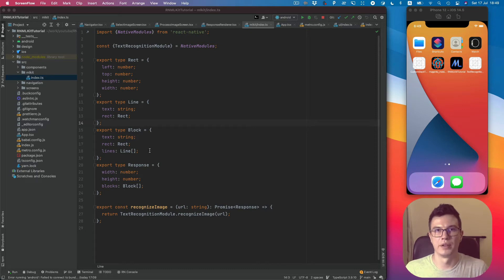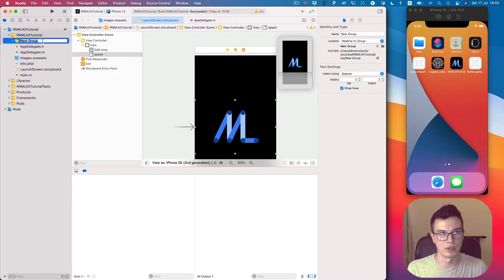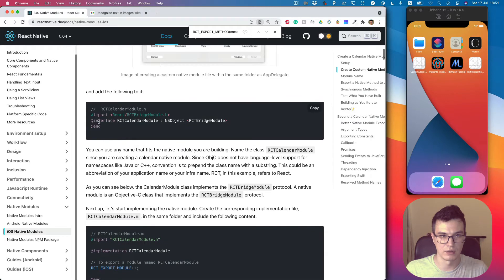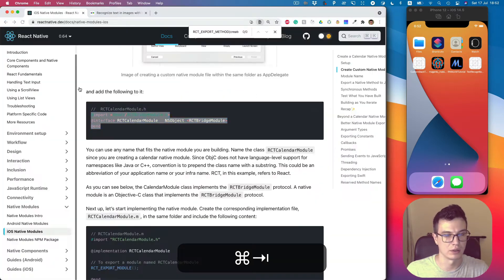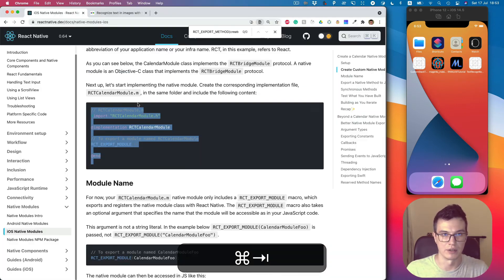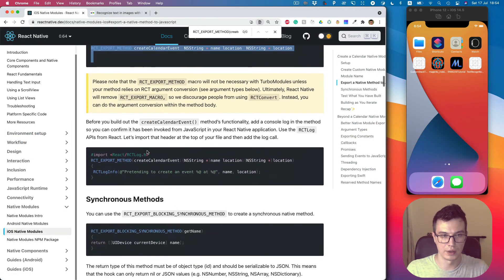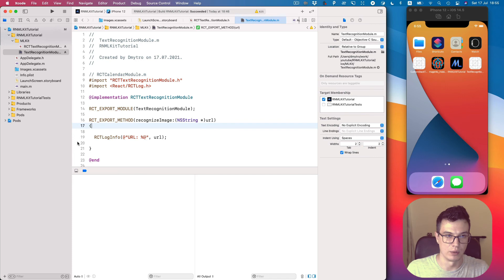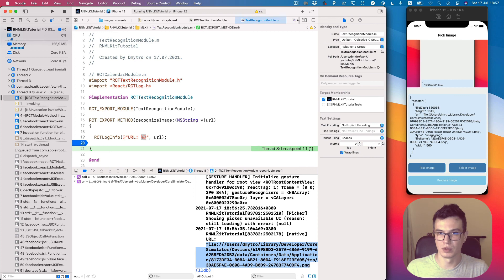#5 - iOS Native Module | ML Kit in React Native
This video series contains two main topics Native Modules usage and how to use native Google ML Kit API.